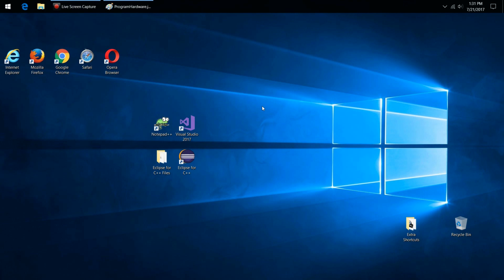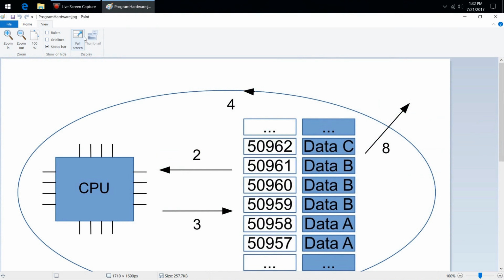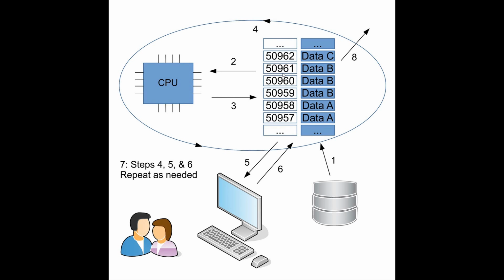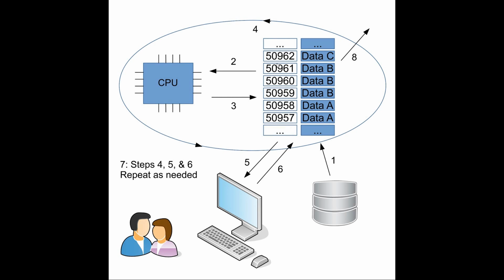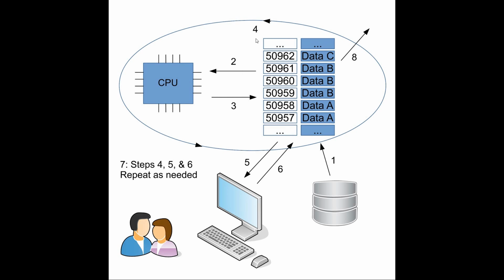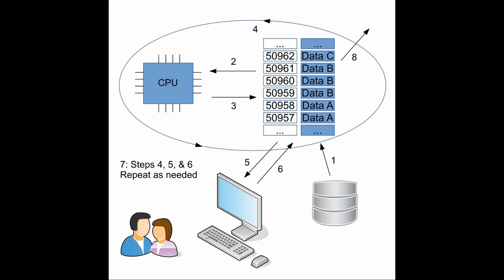How Hardware Loads and Runs a Program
In programming, it's helpful to understand how hardware actually loads and runs your programs. This video goes through and explains the steps and cycles involved in running software.